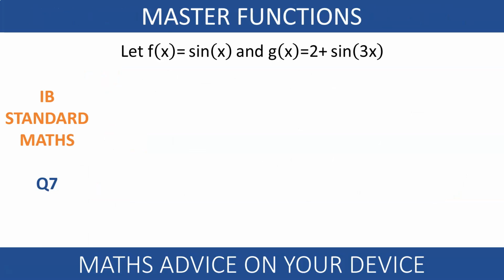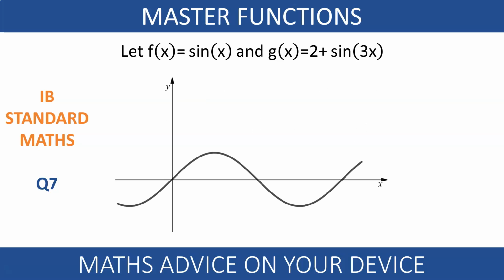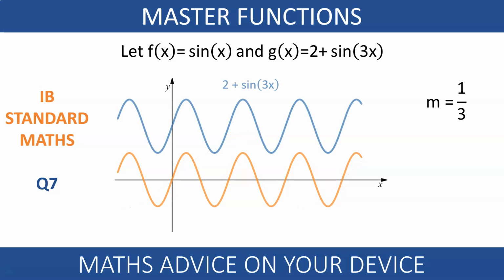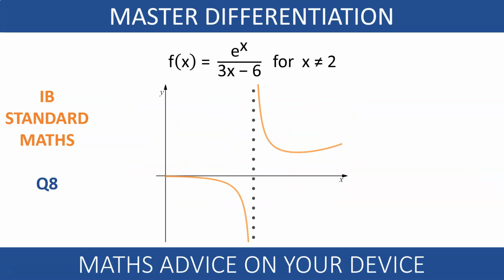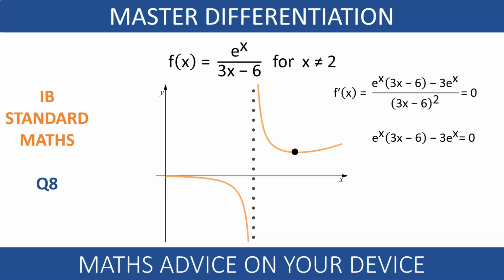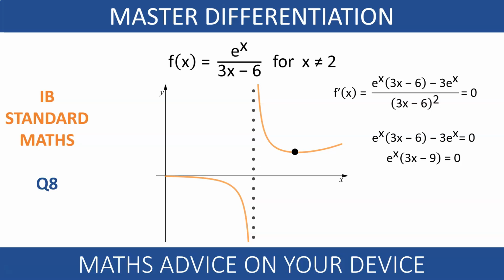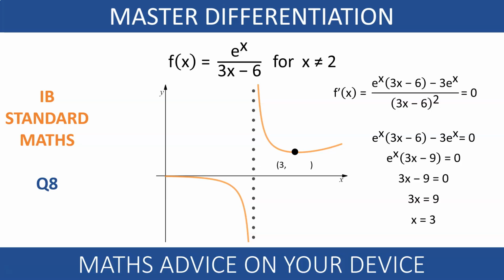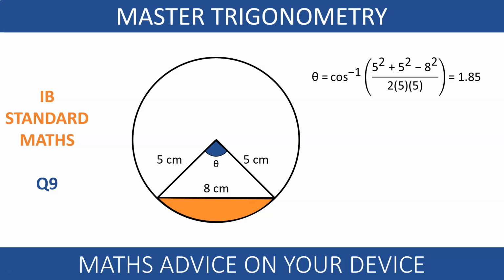IB STANDARD MATHS (Ep.3 of 5)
Continue your IB Standard Maths journey with Episode 3 of 5! This video covers important topics with clear explanations and practical examples to boost your understanding and exam confidence.